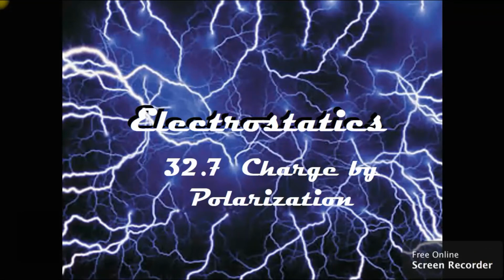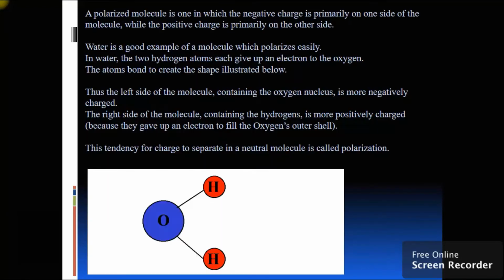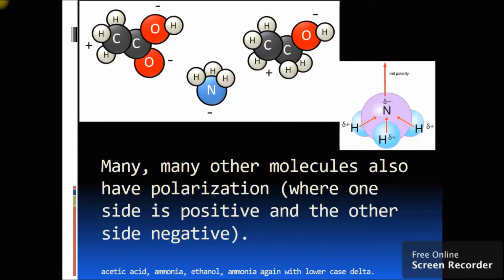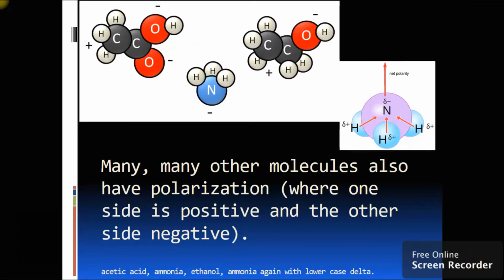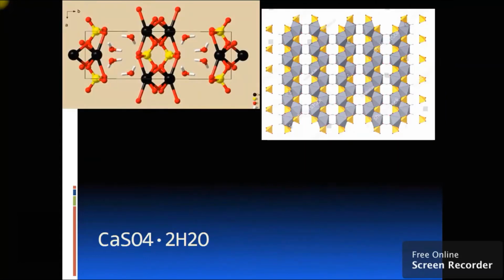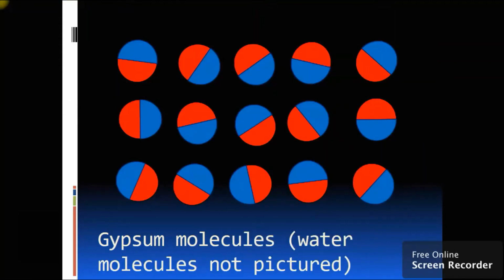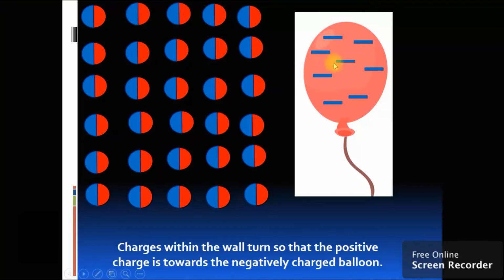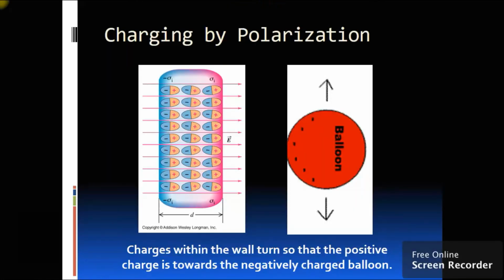32.7 Charging by Polarization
Last part of Chapter 32.